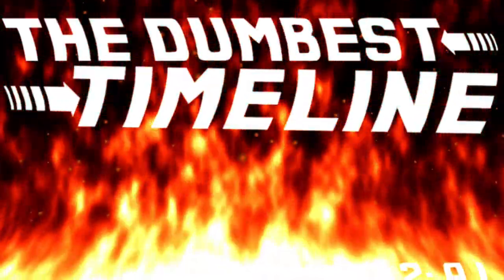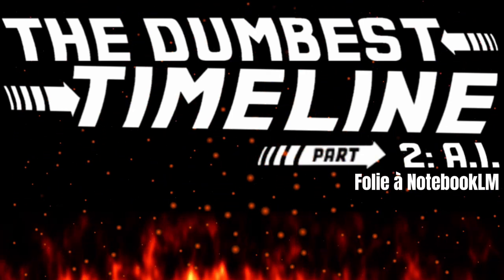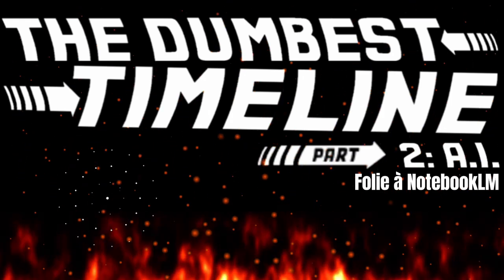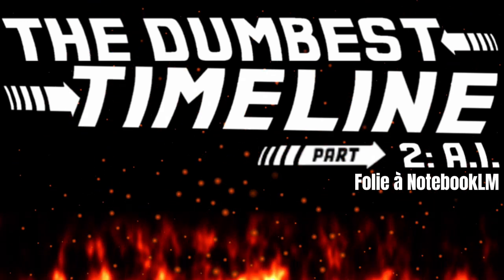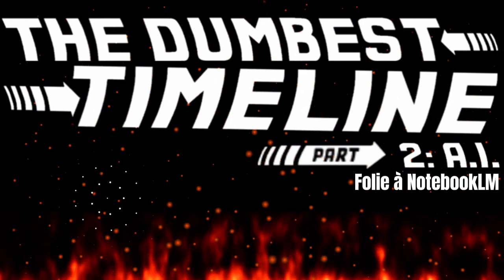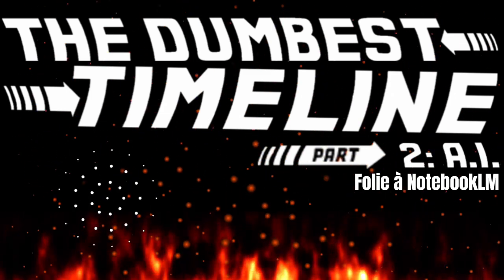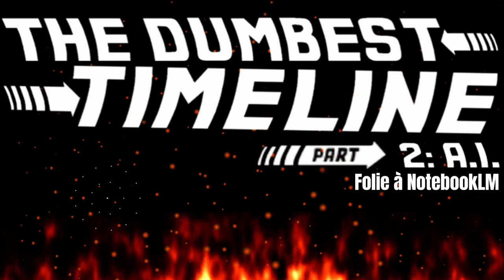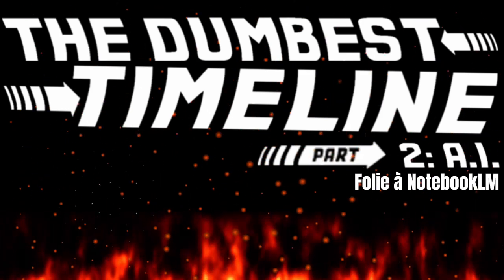Folie A NotebookLM | The Dumbest Timeline Series 2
Technically the tool I'm talking about today is a good thing. Having been a University student, being able to create study guides, chapter summaries and briefs would have been amazing. But what does it mean when there are no safeguards and the company making the tool is also scrapping all the documents you submit to create your Large Language Model, A.I. study guide? I use Google's NotebookLM and subsequent "Audio Overview" section on a review I wrote of Joker Folie à Deux, as a means to review the tool and answer the question... how much are we willing to give Google (amongst other A.I. companies) to skip doing the work?

The Dumbest Timeline, Series 2: A.I. Hosted by Brian Holidae. Produced by, Brian Holidae for Brian Holidae Productions.

Theme song by Jasper Q. Jonze. Mixing by Brian Holidae.

Enjoyed the show? Follow this show on Spotify or review it on Apple Podcasts. Have some thoughts or comments?